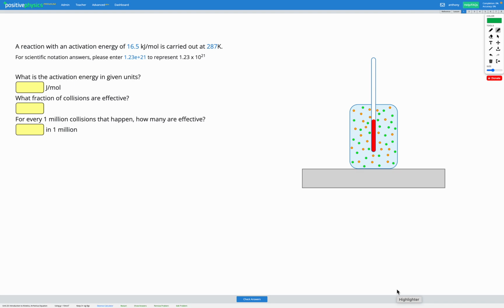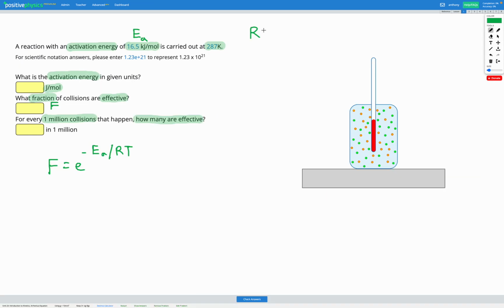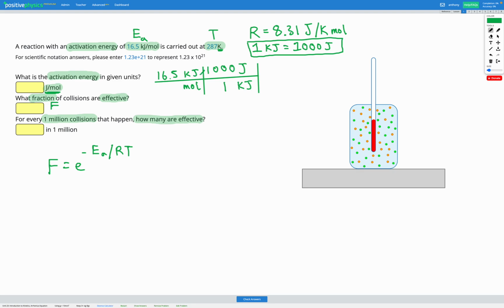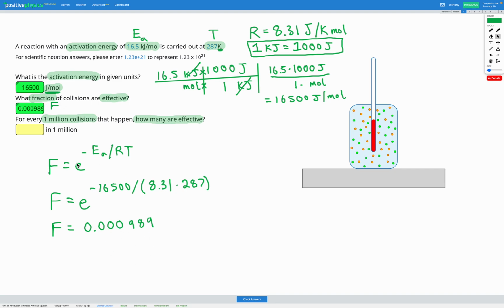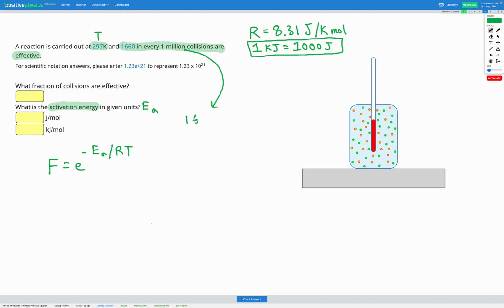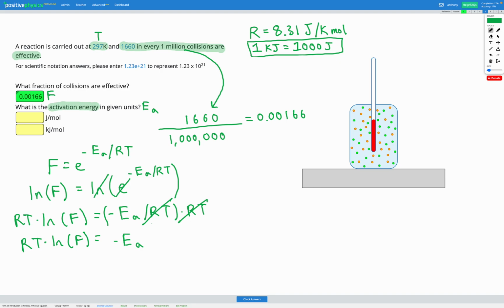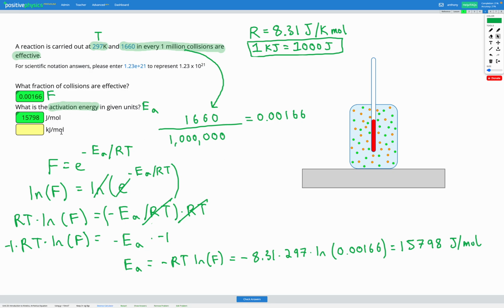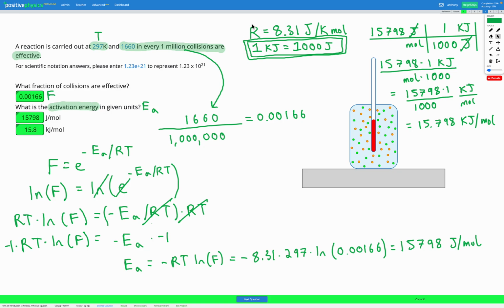Chemistry - Introduction to Kinetics - Arrhenius Equation